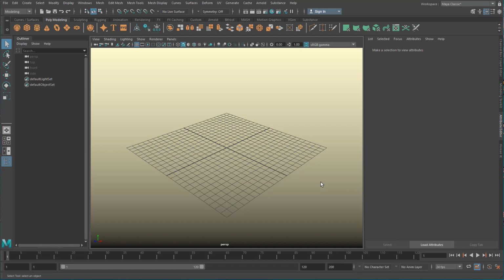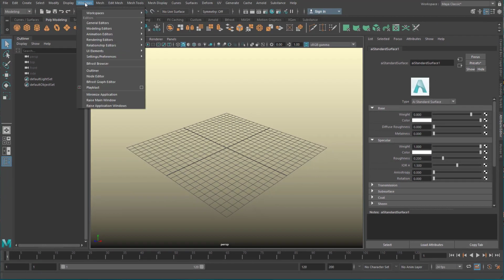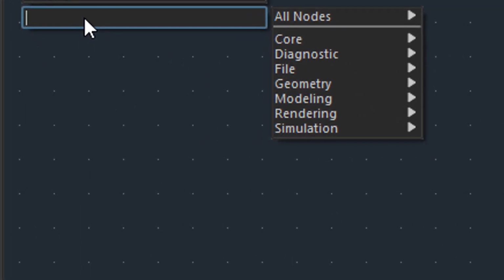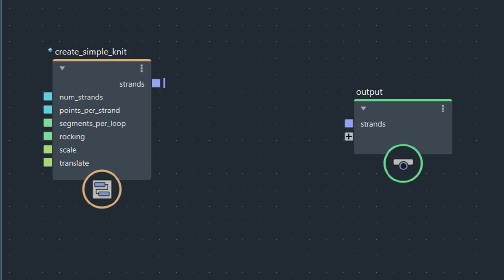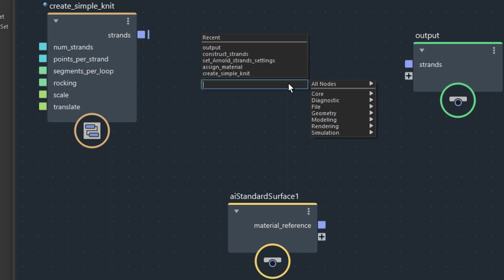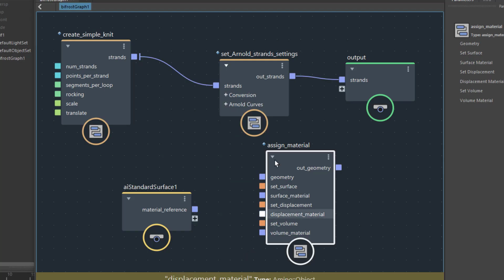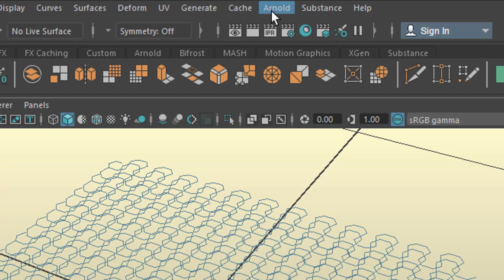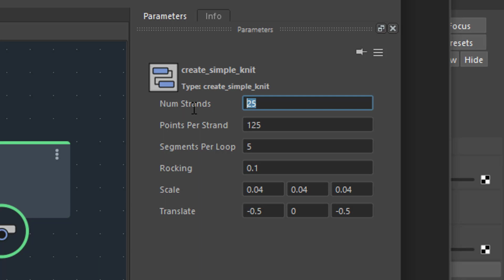Maya: A Simple Knit [Bifröst Graph]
We're currently (as of November 2019) in the early days of the Bifröst Graph world. It was introduced at Siggraph 2019 and to this day lacks proper documentation. A collegue of mine, the Maya Guy, puts out nice tutorials about Bifröst Graph, this one for example

In my brief video I do two things: a) create a knitted structure with a single click. b) shade it with an Arnold material.

The music: "dubius 170" by Maximilian Schönherr, licensed via GEMA.